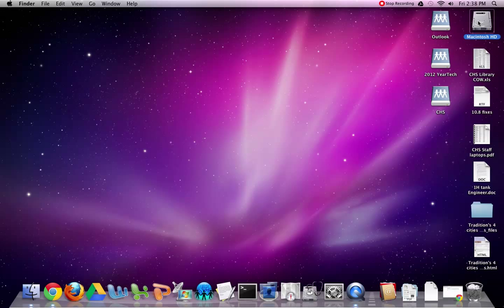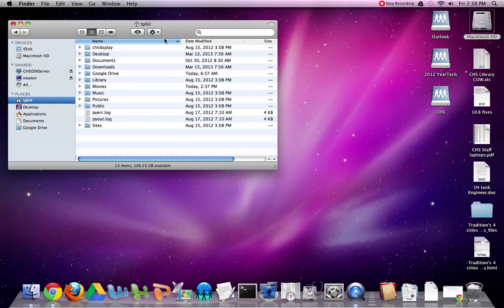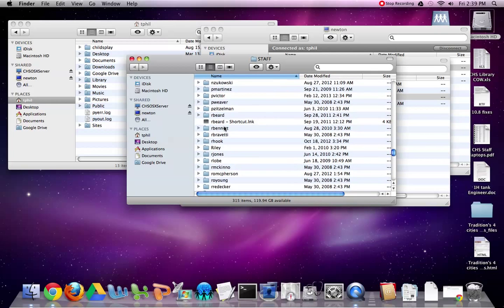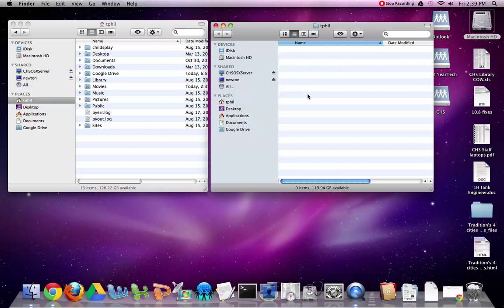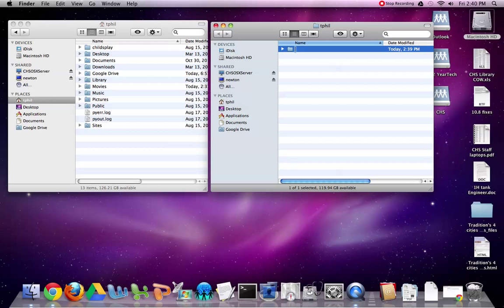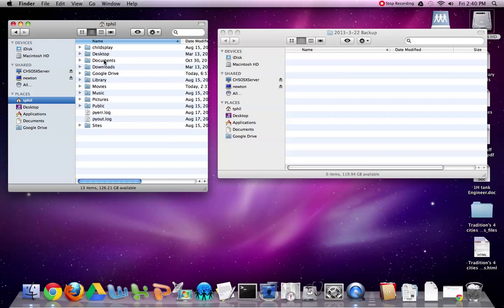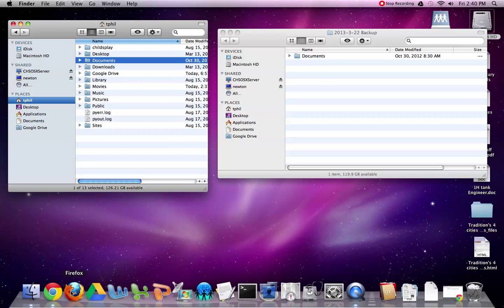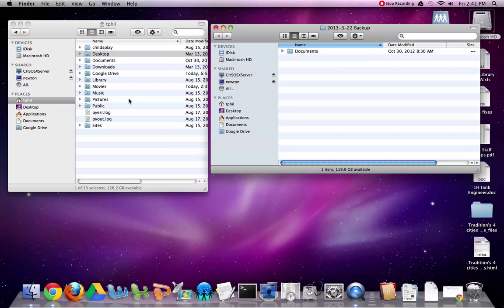Backup Computer - Mac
Watch this video to see how to back up your computer files from your Mac to the school server.